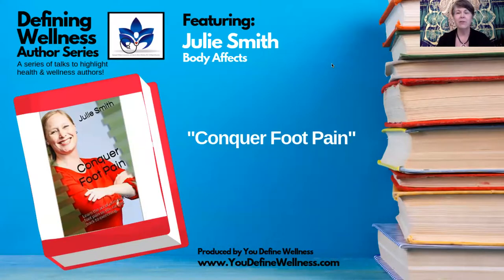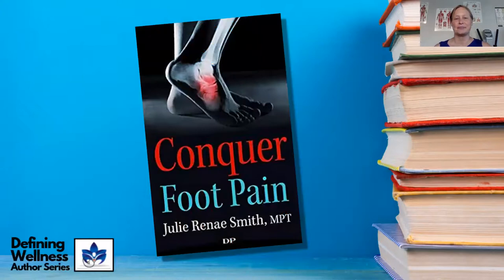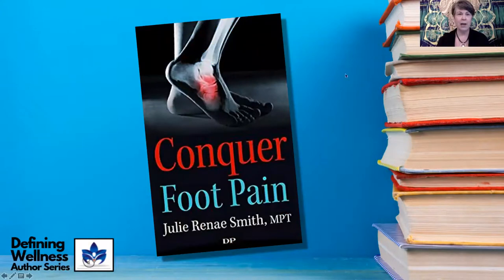Defining Wellness Author Series: Julie Smith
Everyone experiences foot pain from time to time, but it may not be your feet that is causing the problem.

Instead of Googling to find out what's wrong, Julie Smith has written a self-help guide to assist you in identifying the problem and tips to help alleviate the pain before you see a specialist!

Check out her book, "Conquering Foot Pain" and this interview where we discuss the book.